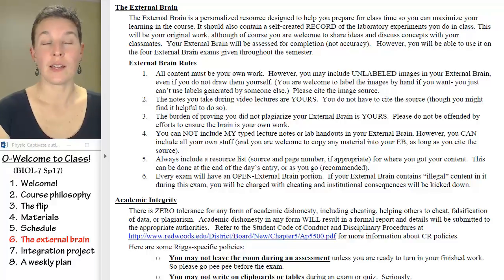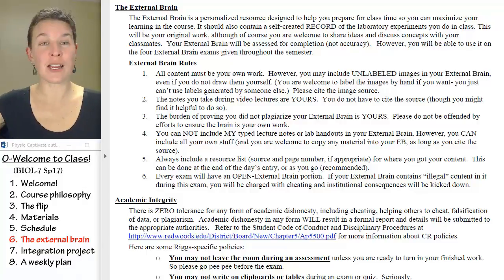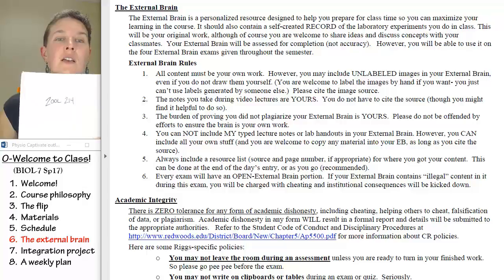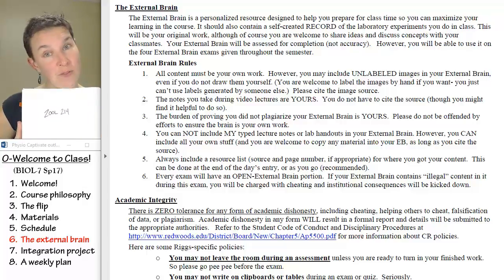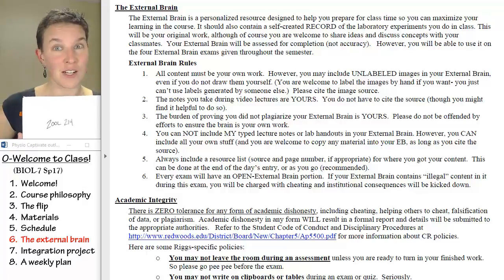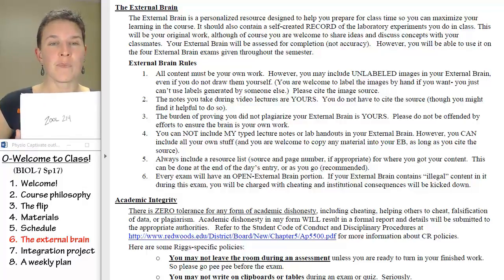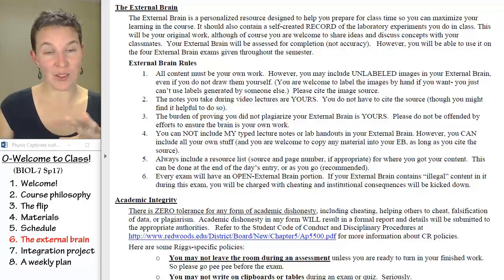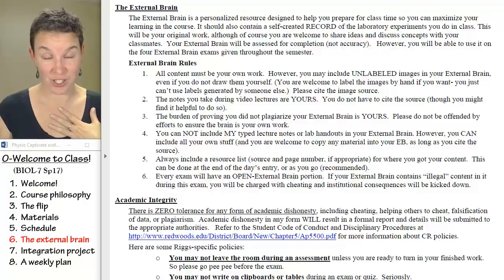Welcome Physio 6- External brain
Part 6 of 8 in a WELCOME lecture for a flipped Human Physiology course taught by Wendy Riggs.